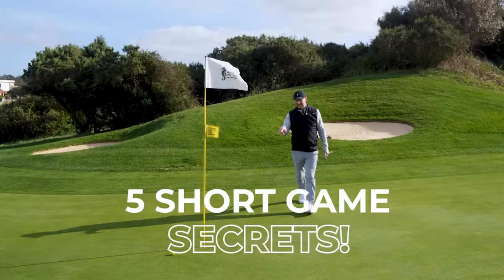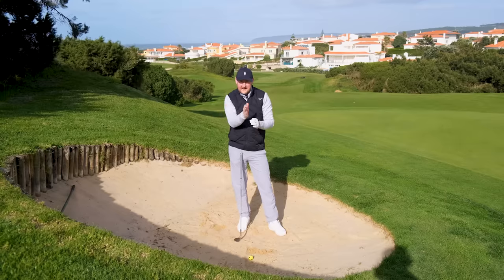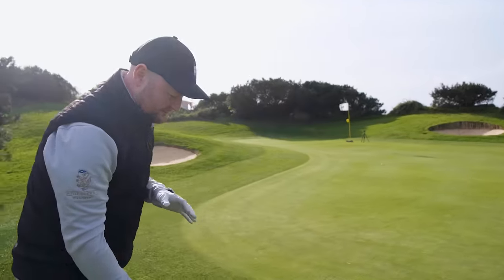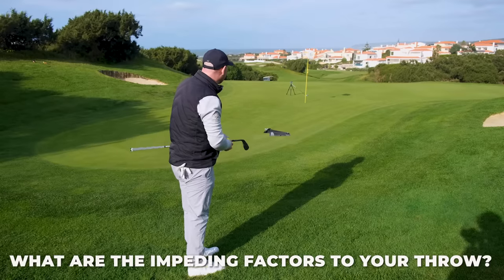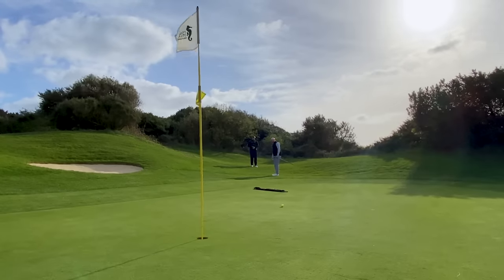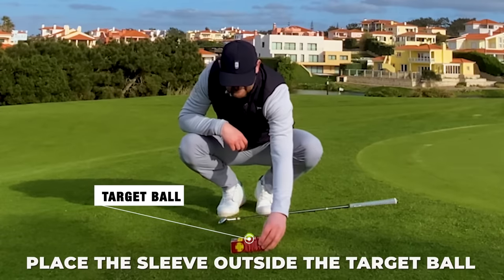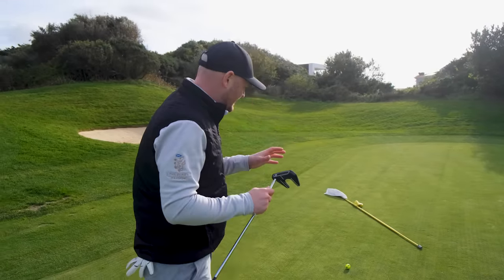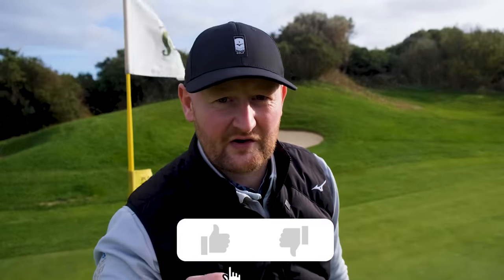You Are Using The Wrong Club Around The Green! (Simple Golf Tips)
5 Shortgame Secrets That Will DRAMATICALLY Lower Your Scores!